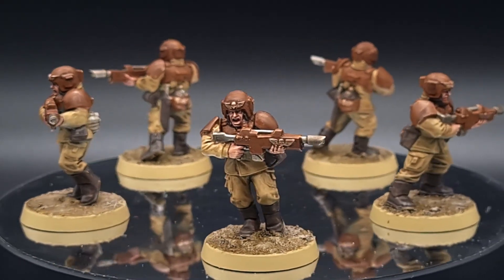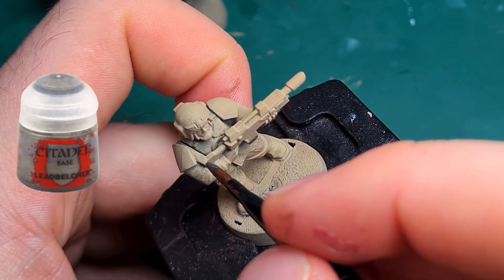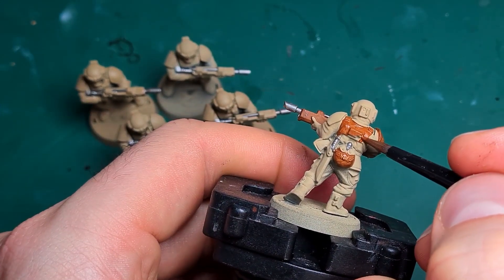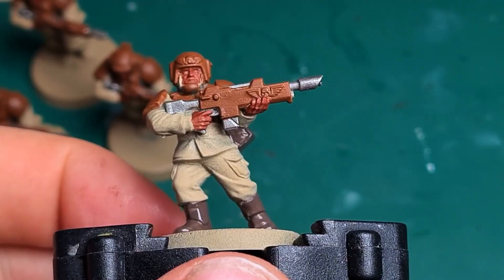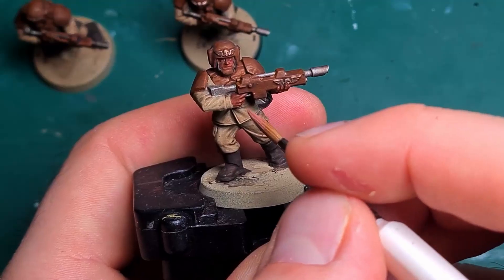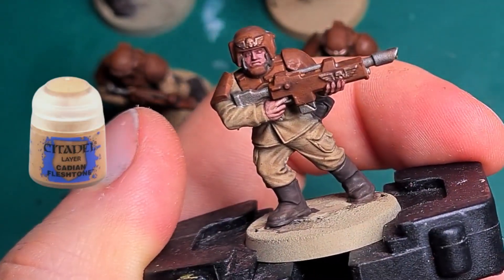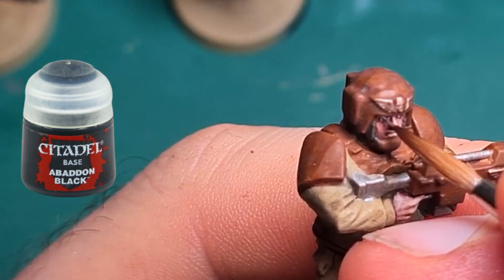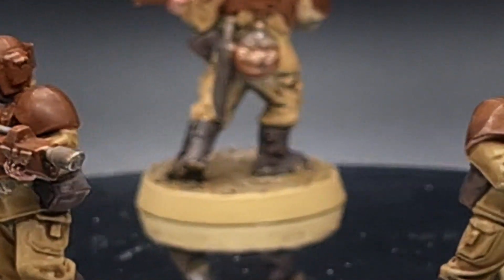minimaltabletop Advent Calendar 2020 Day 22 - How I batch-paint my Imperial Guardsmen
Day 22 of the minimaltabletop 40k advent calendar 2020.

In this video I batch-paint some of my guardsmen.

This video is the first one in a series of 24 short videos in the pre-christmas period talking christmas themed hobbying ideas, quick tips and more - enjoy it :)

What I used:

Primerspray:
Mechanicus Standard Grey
Zandri Dust

Colour:
Zandri Dust
Mournfang Brown
Dryad Bark Doombull Brown
Abaddon Black
Leadbelcher
Runelord Brass
Deepkin Flesh
Agrax Earthshade
Armageddon Dust

Brushes:
Citadel Base M
Citadel Shade M
Army Painter Regiment

* This video contains unpaid branding advertising *